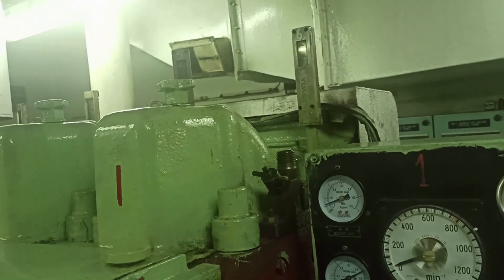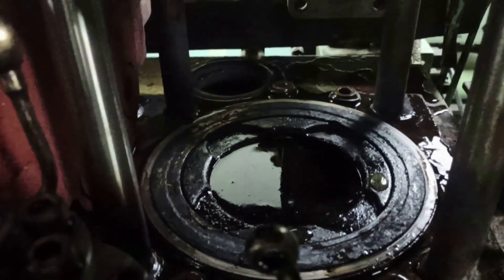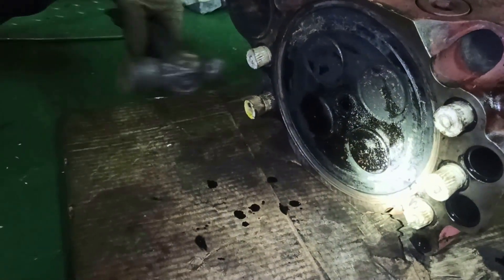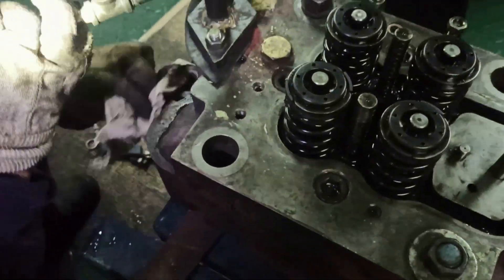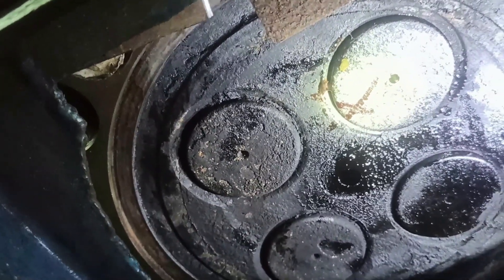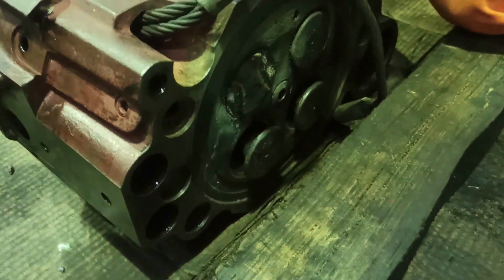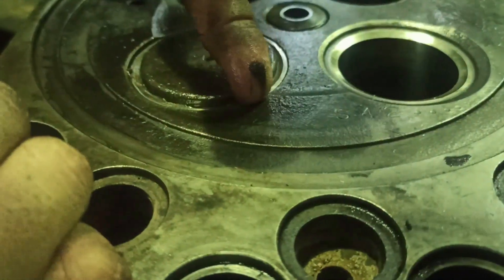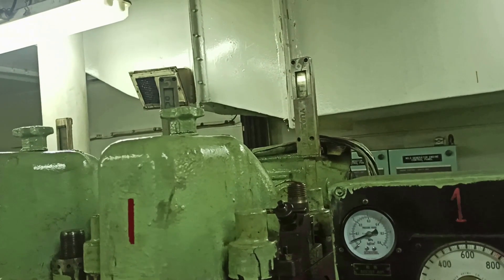Cylinder Head Leaking | Yanmar (No Copyright Infringement)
Leaking cylinder head of Diesel Generator.
Maker Yanmar..